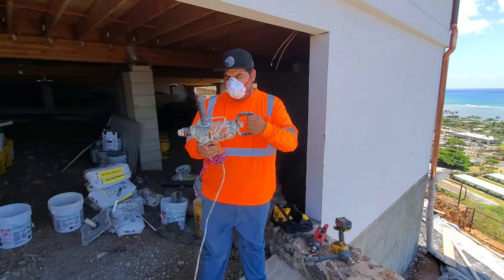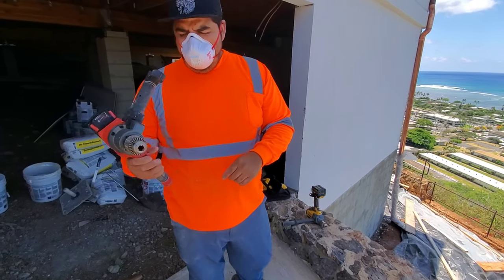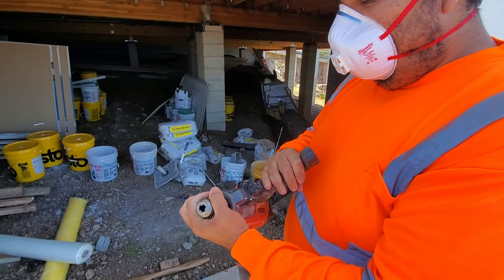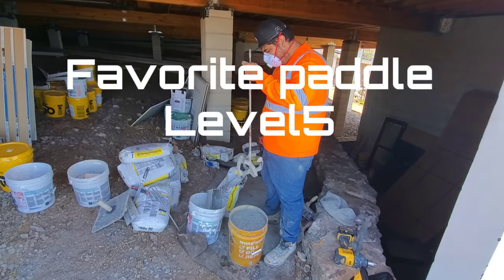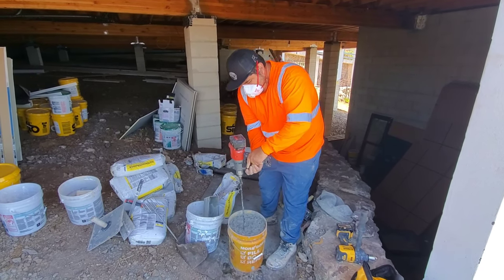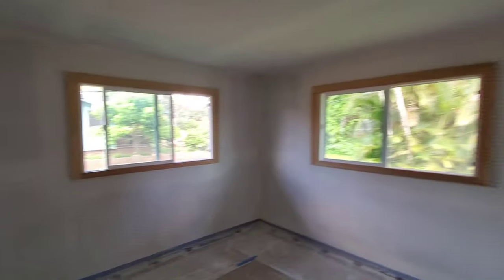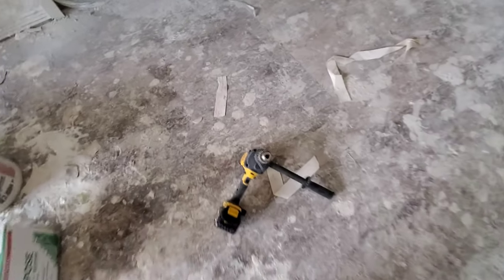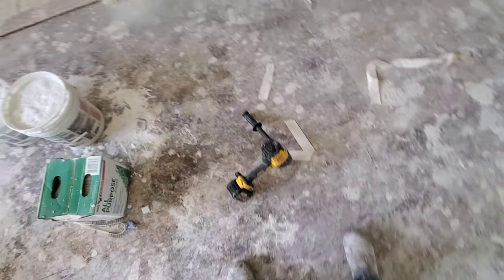DEWALT cordless mixer VS MILWAUKEE cordless mixer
A quick on site display and comparison of both cordless drills.